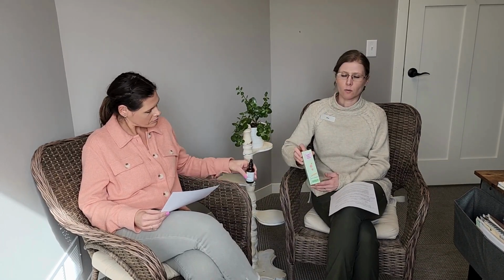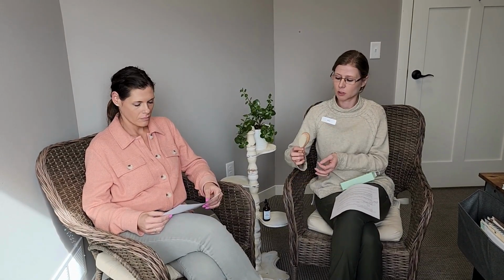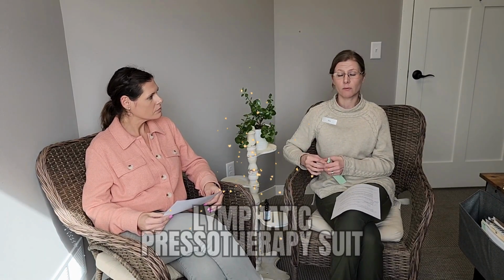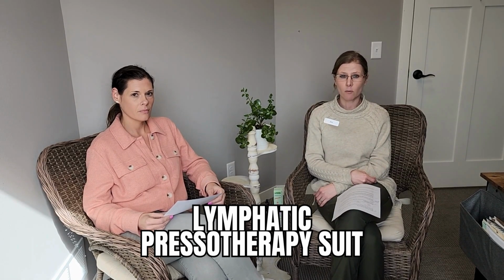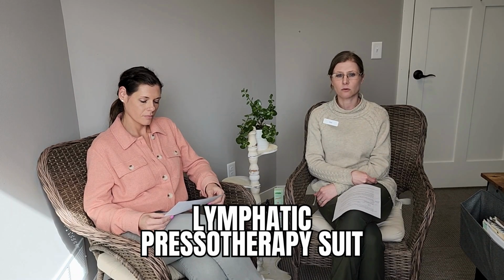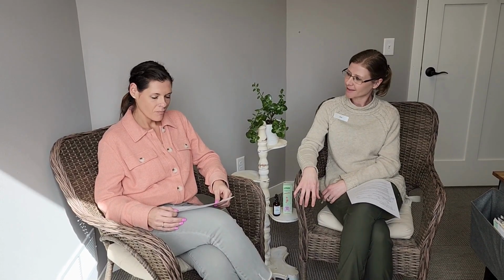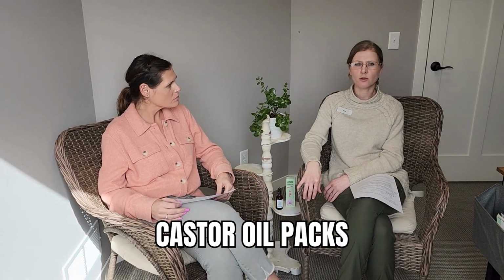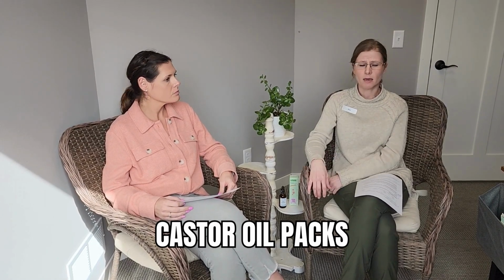EPISODE 3 - NATURAL DETOX